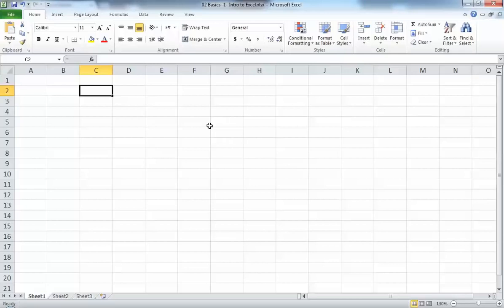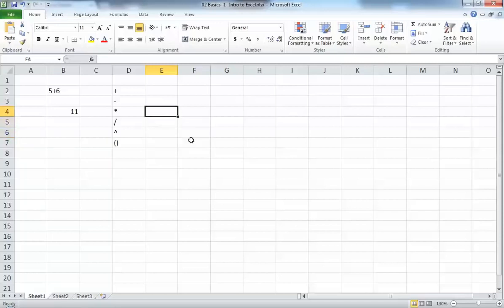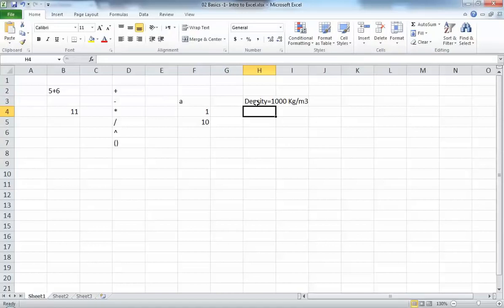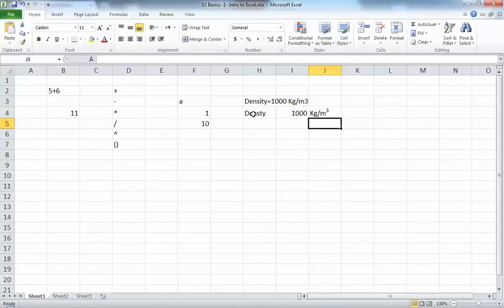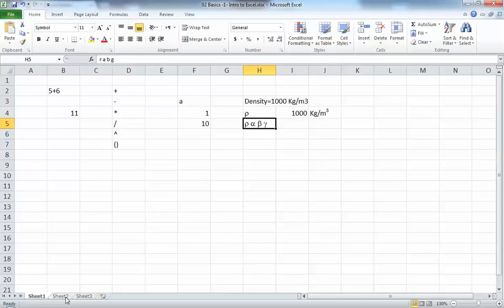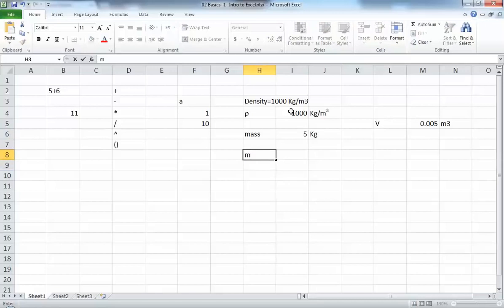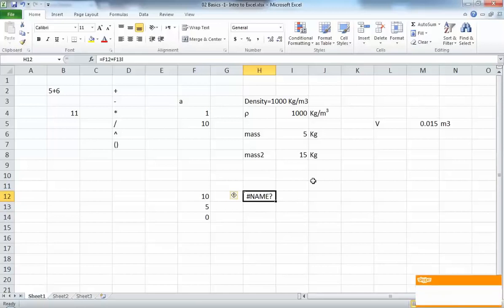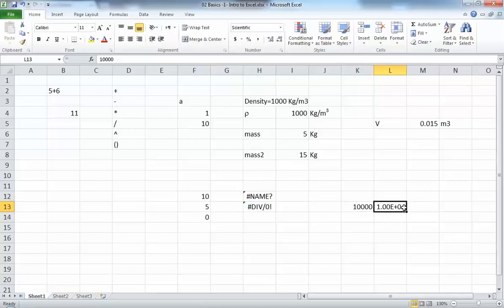Excel for Chemical Engineers I 02 I Basics Getting to know Excel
Chemical Engineers. By the end of this course, students should be able to build their own excel sheets and calculators for  dealing with their engineering hurdles.